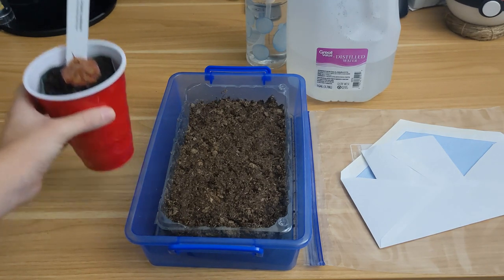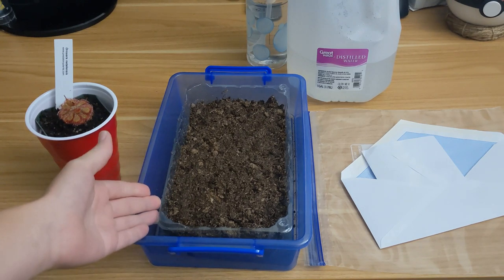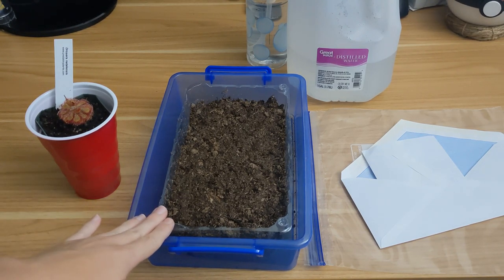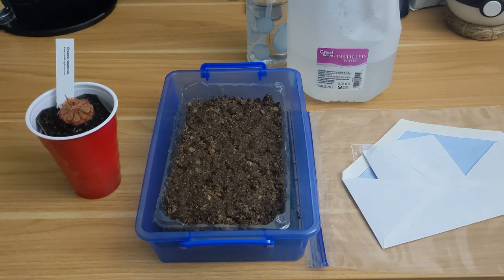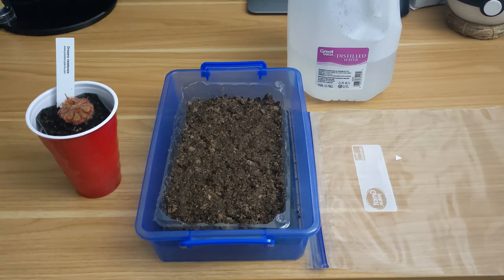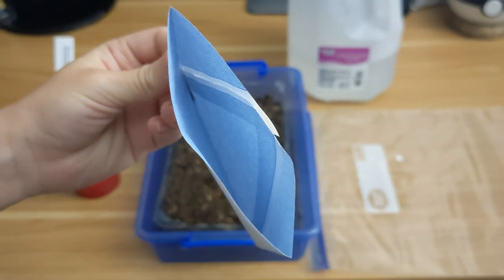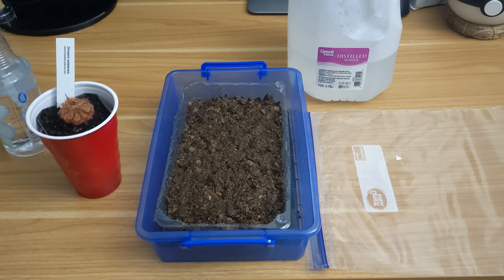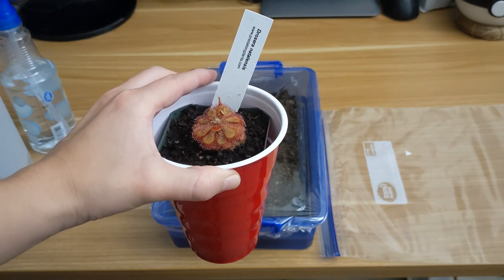How to Grow Sundews from Seeds 🌱 - A Complete Growing and Care Guide for Beginners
Learn how to grow Drosera from seeds. This guide covers the whole seed propagation process, starting with the seeds, sowing, germination, and care.

In this video, I employ Drosera Natalensis seeds from one of my plants.
To complete this project, you will need seeds, peat moss, distilled water, a mister, a potting container with drainage, and a tray, plus saran wrap.

Recommended Products

Carnivorous Plant Soil
Carnivorous plant soil
Pure peat moss for carnivorous plants (you might find a cheaper option on local gardening stores, make sure you buy PURE peat)
Pure perlite

Artificial Lighting
Small plant light for 1-4 plants
T8 LED light fixture for multiple plants (6500k Cool White)
The T8 light fixtures do not come with timer functions; you will need an intelligent outlet like this

Pots
Nursery pots for single plants
Net pots for single plants

TDS Meter
Dried crickets to feed carnivorous plants